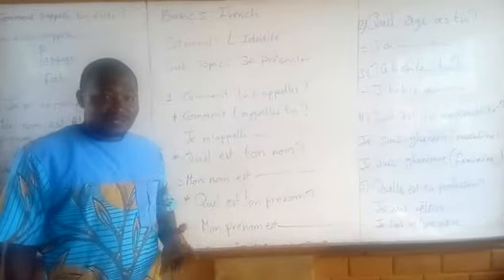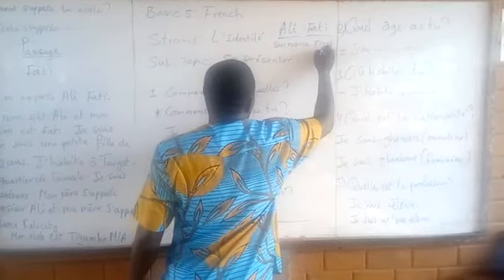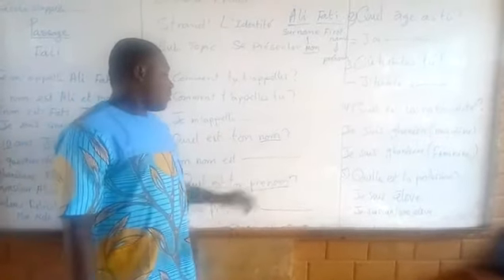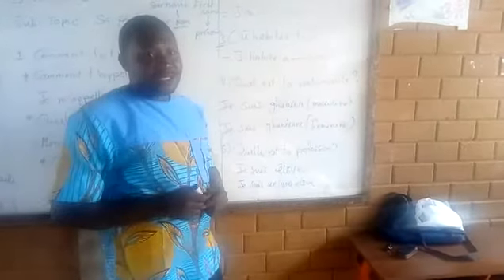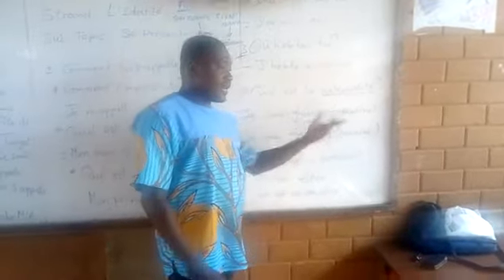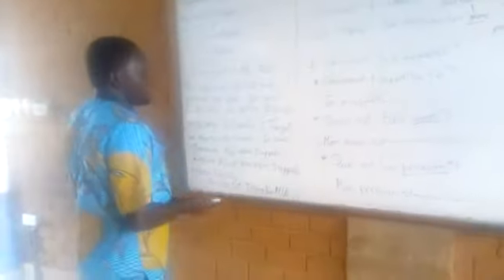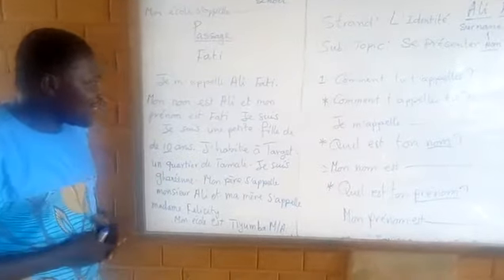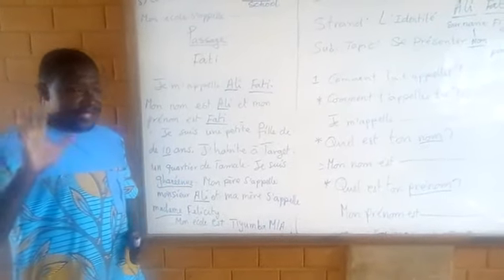B5 French; L1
Se Presenter